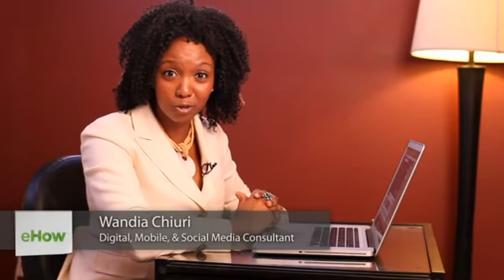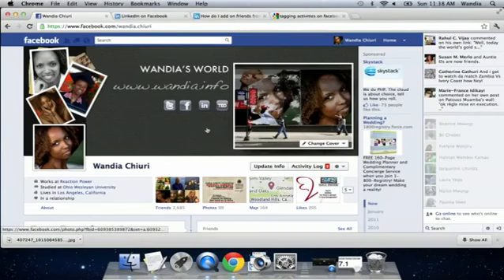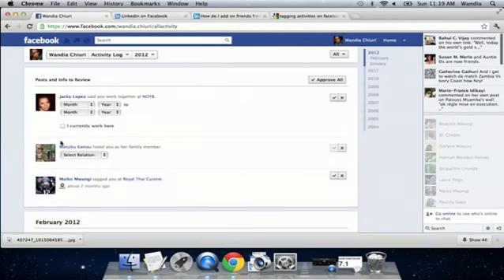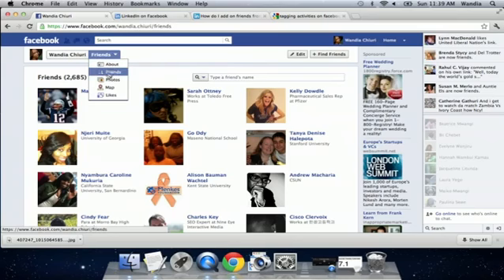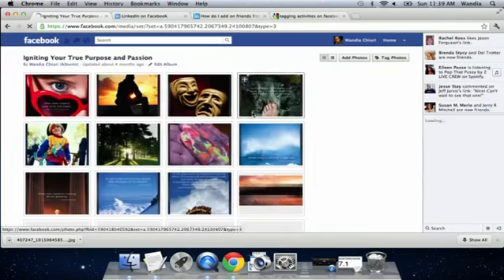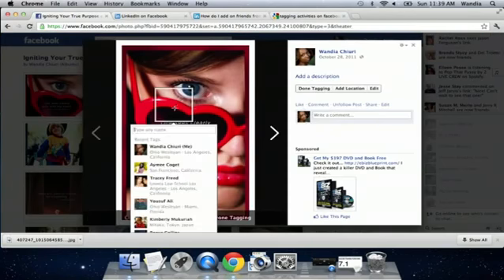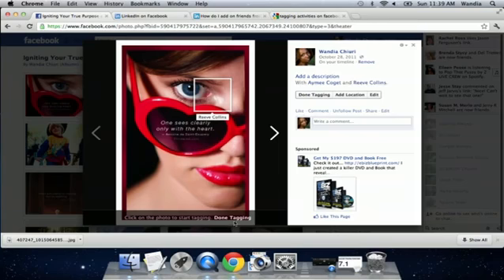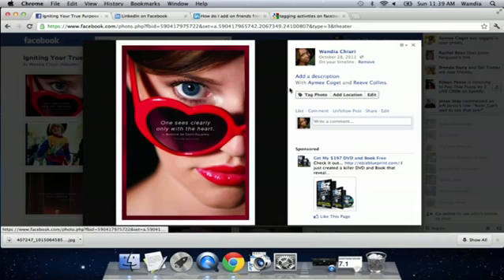Tagging Your Activities on Facebook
Tagging Your Activities on Facebook. Part of the series: Social Media Tutorials. Tagging your activities on Facebook is a great way to keep your friends and family updated as to what you're doing. Find out about tagging your activities on Facebook with help from a digital, mobile and social media aficionado in this free video clip.